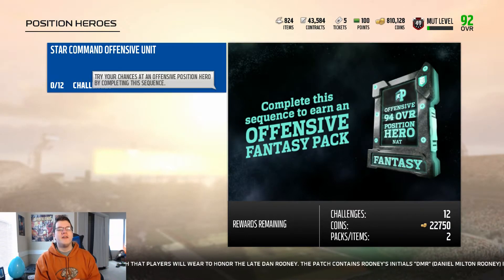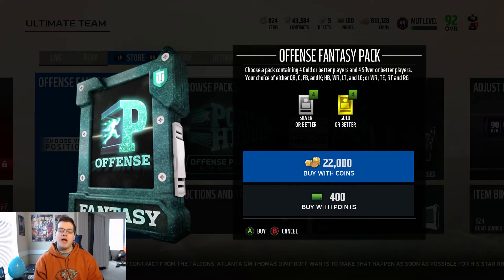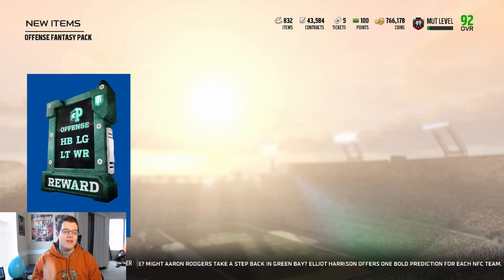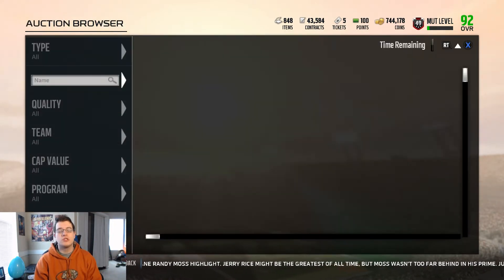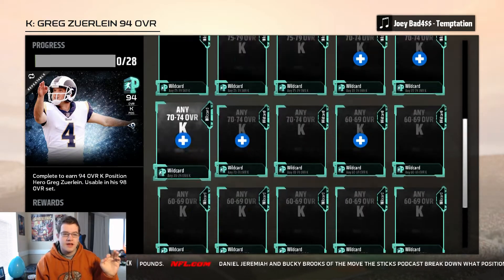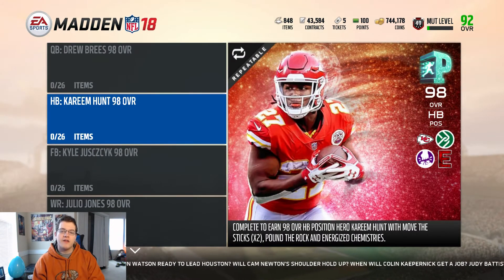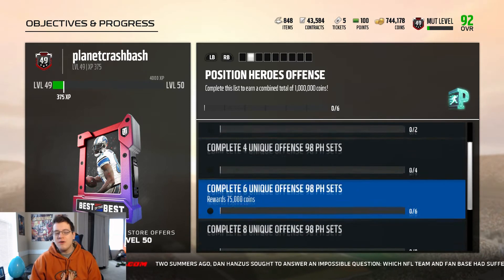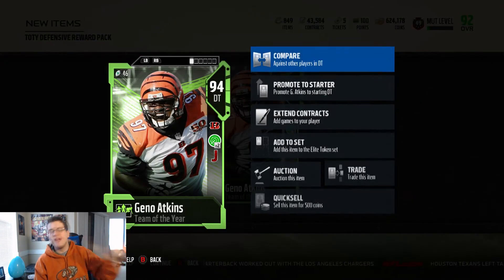Position Hero Sparkle Cards ! How To Complete All Position Hero Sets- Madden 18 Ultimate Team Mut 18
Today guys its official the position hero promo is out! and we got new 98 overall offensive players and we go over how to complete each set and earn over a million coins by doing so! this is possibly the easiest year to do these sets!